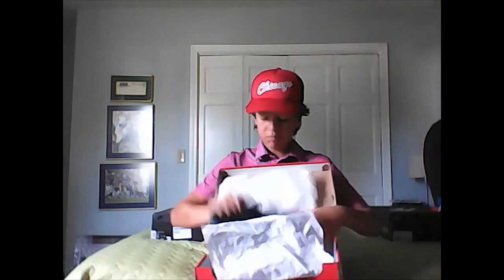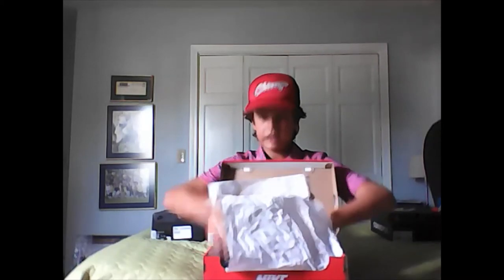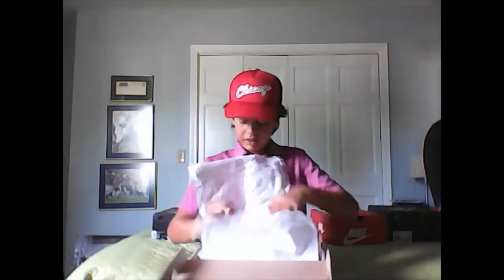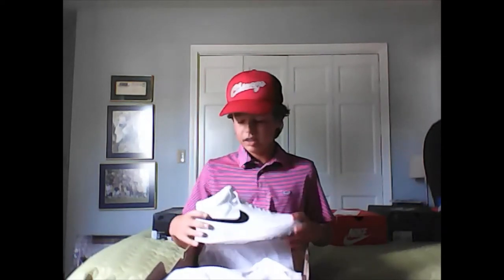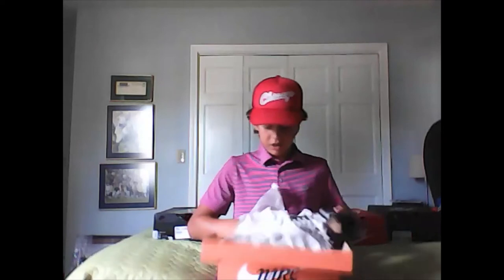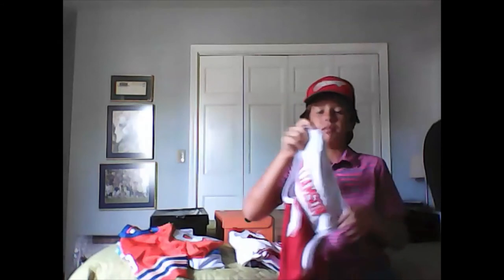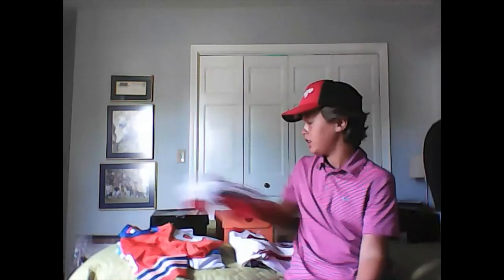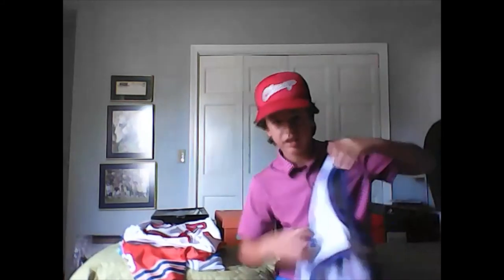My Sneaker Collection!!! PLUS Jerseys and MORE!!!